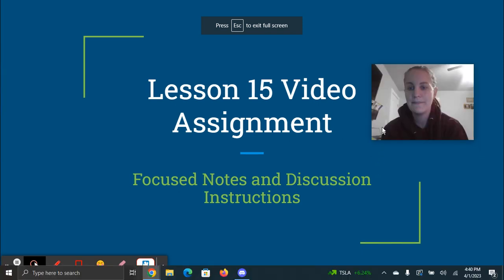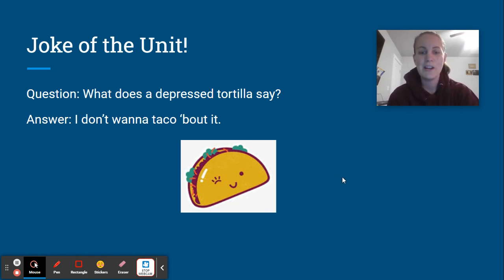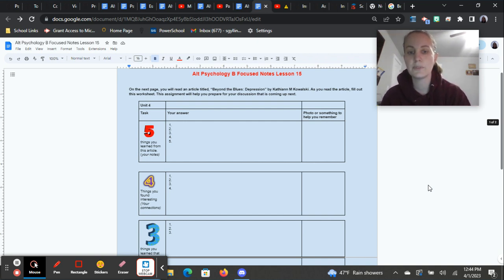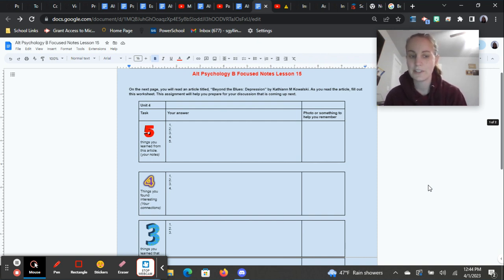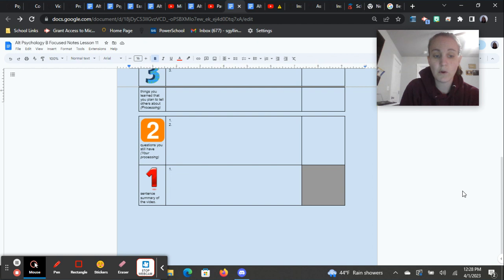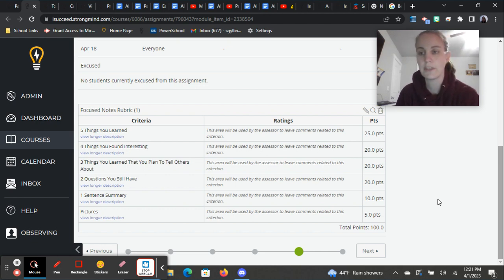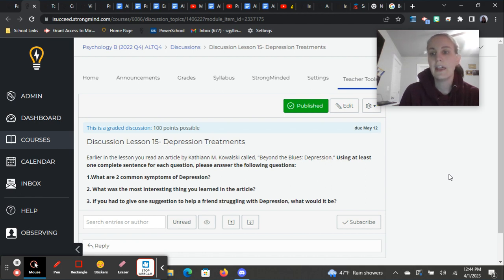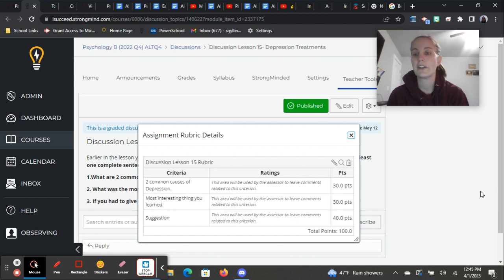Alt Psychology B Video Assignment Lesson 15